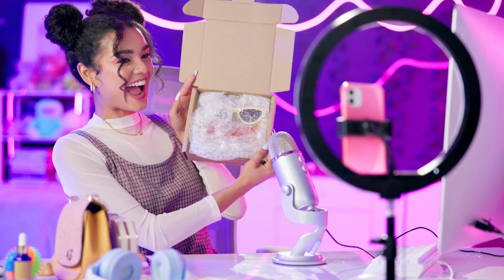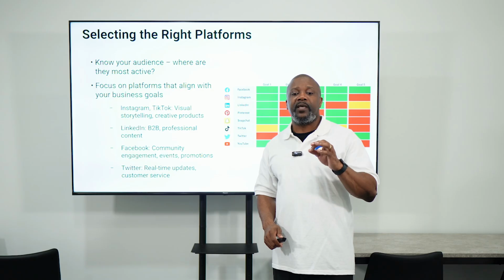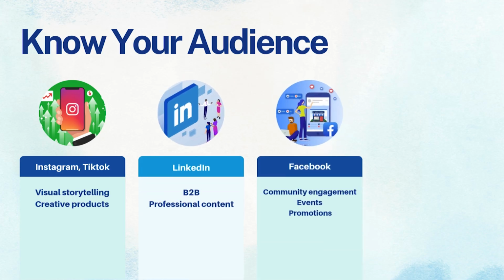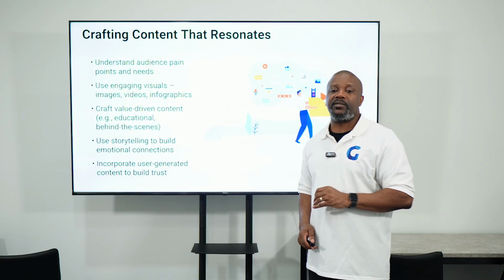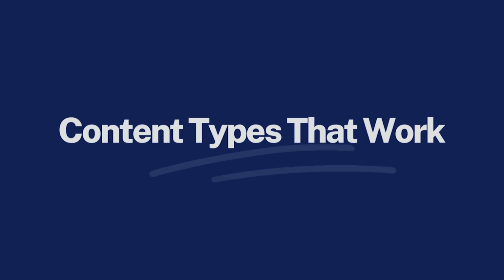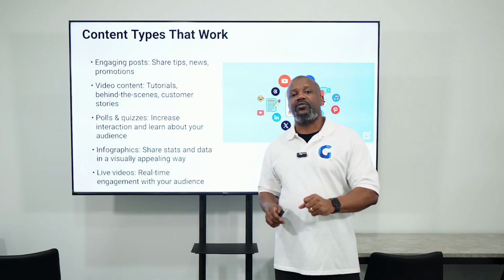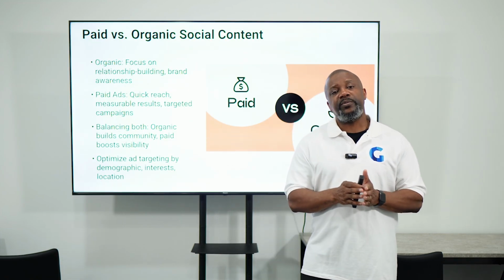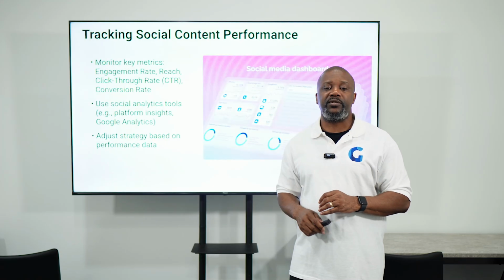Social Content - From Posts to Profits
Are you posting consistently but not seeing real results? It’s time to change that.

In this video, we break down how to transform your social media content into a powerful income stream. Whether you're a beginner or already creating content, you’ll learn:
✨ How to create posts that actually convert
📈 Proven strategies to grow and monetize your audience
💡 Tips to turn engagement into real revenue

Stop posting just for likes—start posting with purpose.

👉 Watch until the end to unlock the exact framework you need to go from content creator to profit maker.